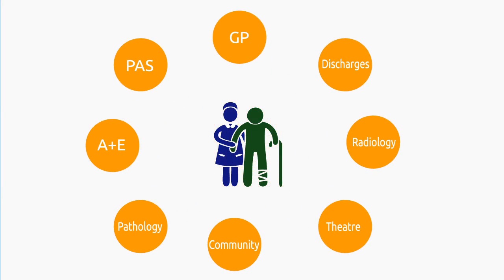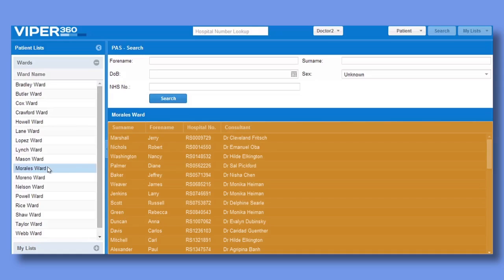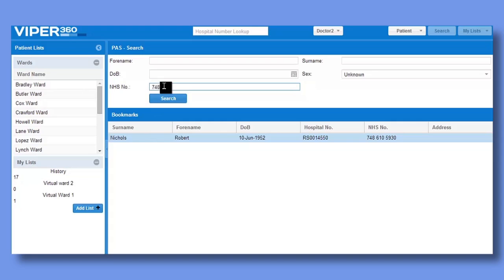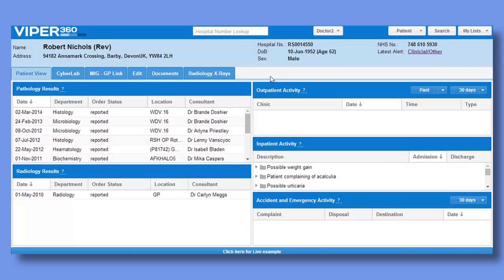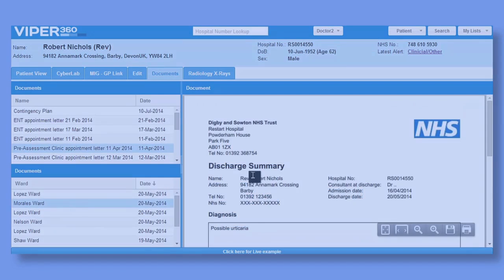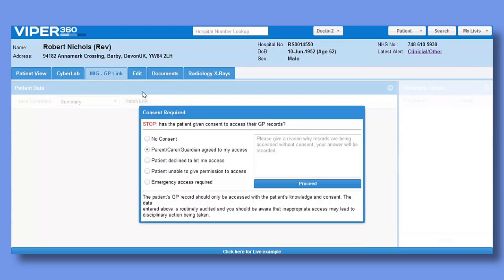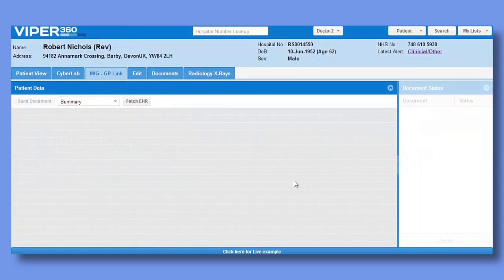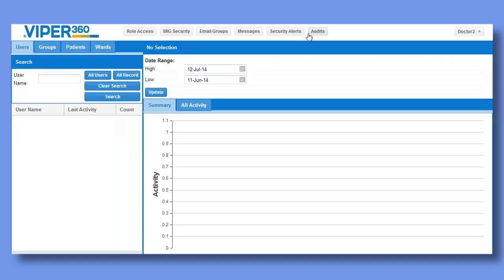How does Viper360 work?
Viper360® is a second generation, real-time information platform that delivers a true integrated Digital Care Record across acute, primary, mental health, community and local authorities.

It allows users to see the most up-to-date information for a patient in real-time and at the point of care on desktop and mobile devices.

Take a look at the Viper360 system demonstration to see how it could work in your organisation.